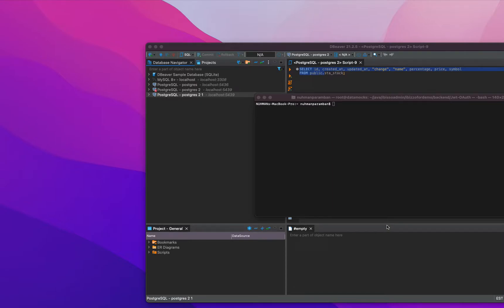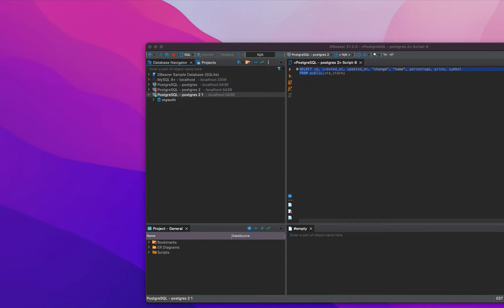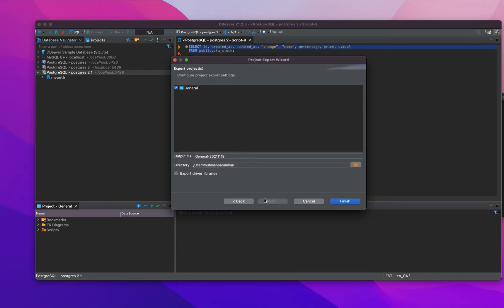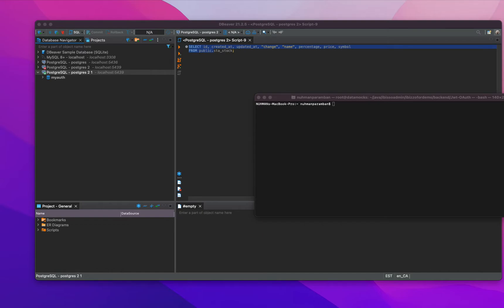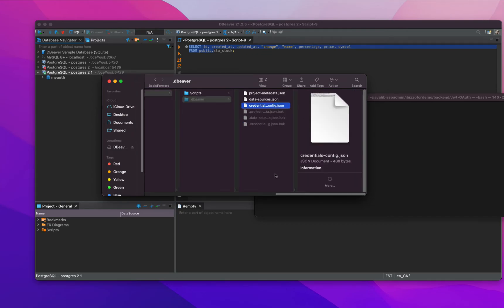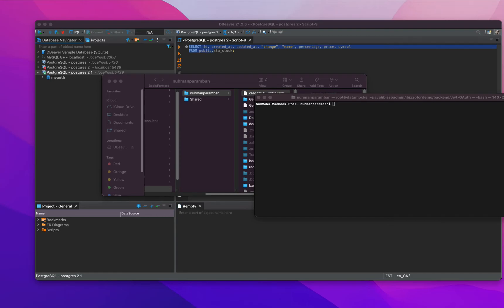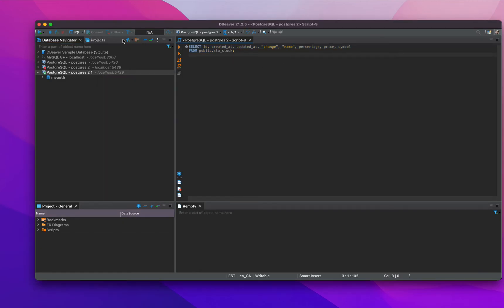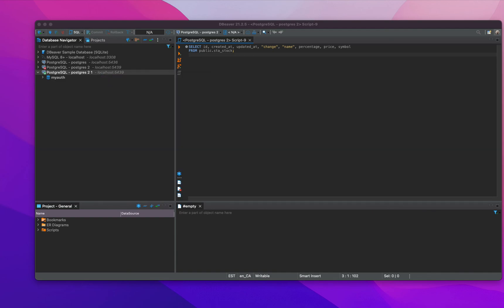Recover DB password stored in my DBeaver connection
openssl aes-128-cbc -d -K babb4a9f774ab853c96c2d653dfe544a -iv 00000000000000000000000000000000 -in "credentials-config.json"

Press File   Export  DBeaver   Project

Change the name of the export file to .zip, and unzip

Download OpenSSL, and copy \projects\General.dbeaver\credentials-config.json into the same folder as the bin directory of openss